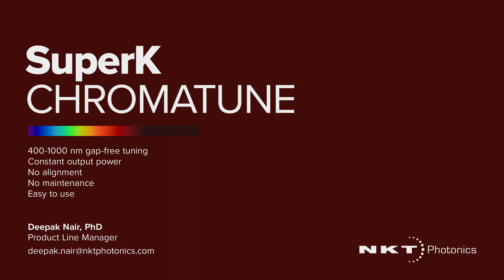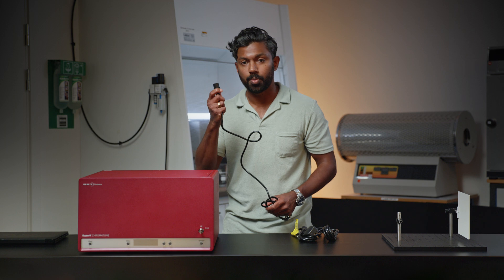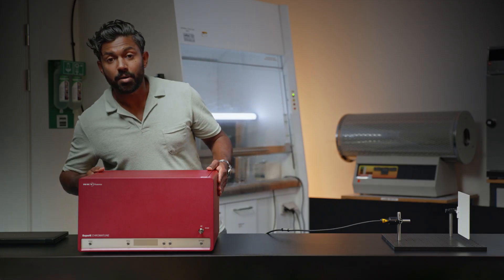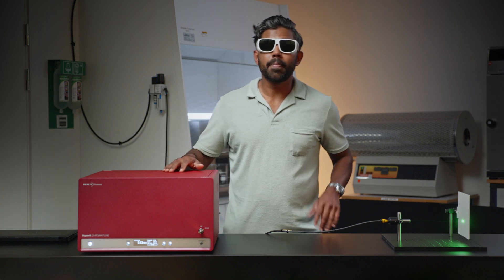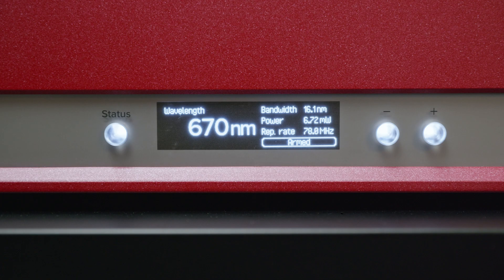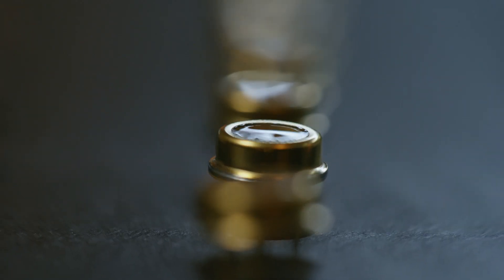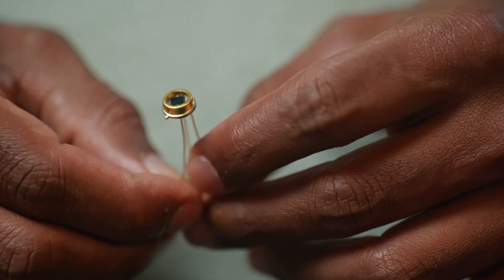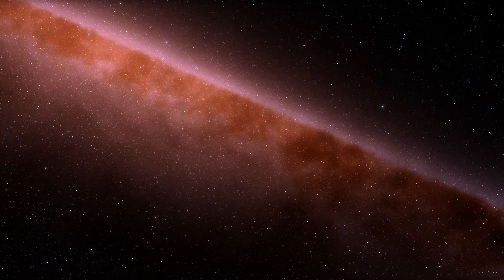Optical device characterization made easy with the SuperK CHROMATUNE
In this video, you will see how you get started with device characterization using the SuperK CHROMATUNE. It's easy to turn the laser on and scan through the wavelengths.

Spanning 400-1000 nm, the SuperK CHROMATUNE broadband laser is user-friendly and ideal for characterizing a diverse range of optical devices.

Mobile device manufacturers rely on broadband light for testing sensors and optical components in production lines. It's easy to change wavelengths by pushing a button or using the integrated workflows. For high throughput, you need the brightness uniquely provided by a laser.